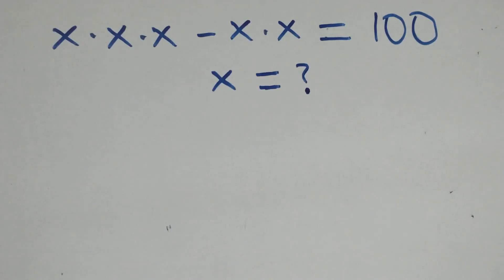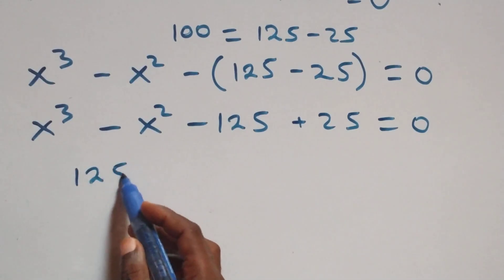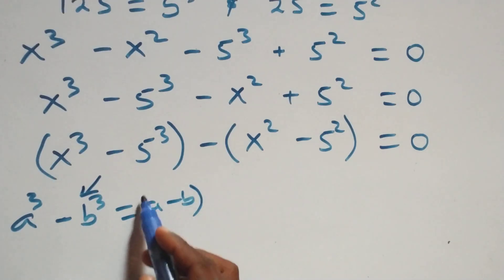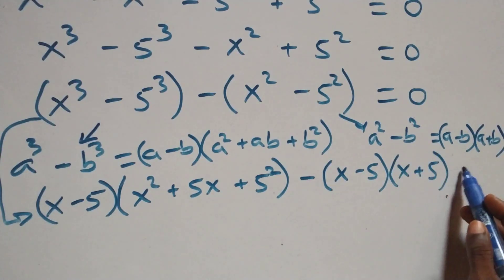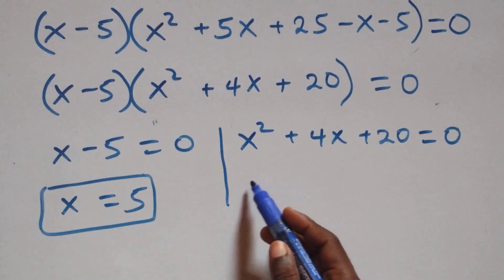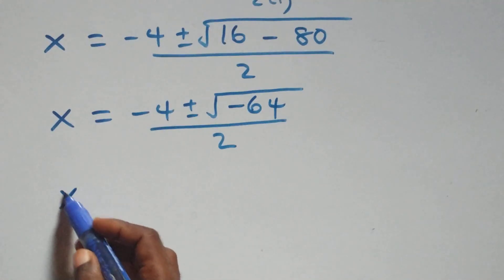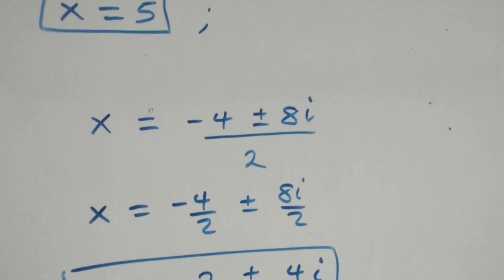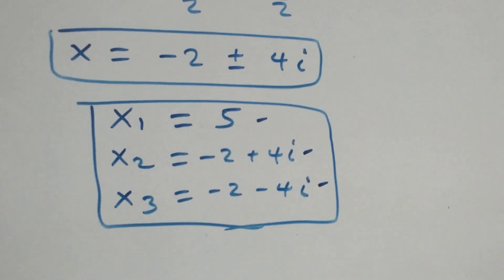Only 1% Solve This! Germany Math Olympiad Problem